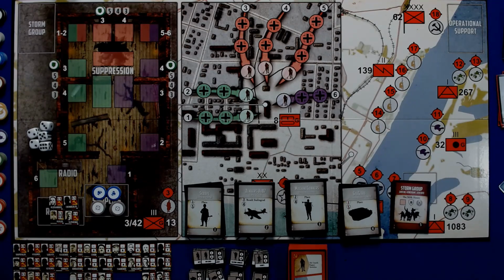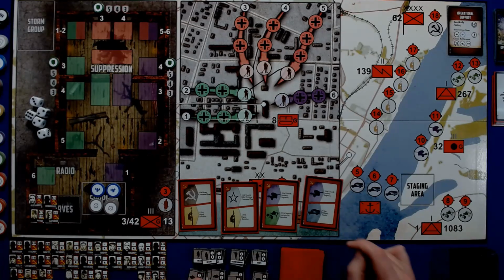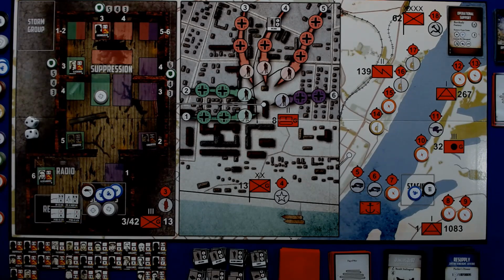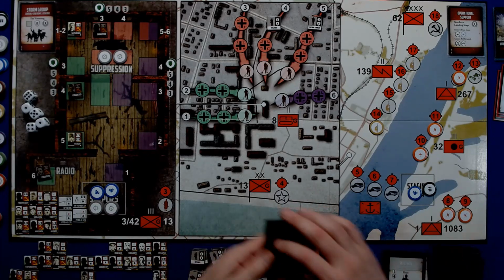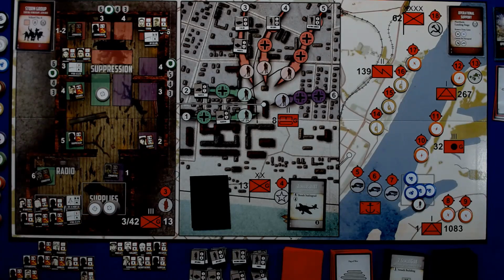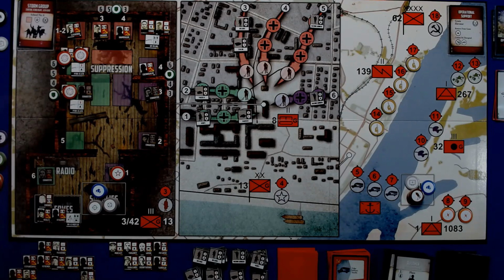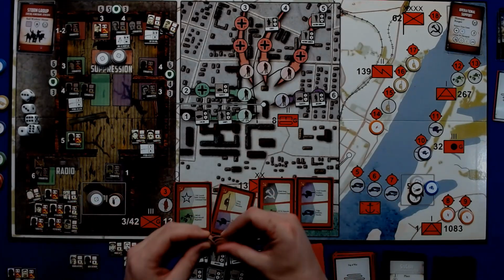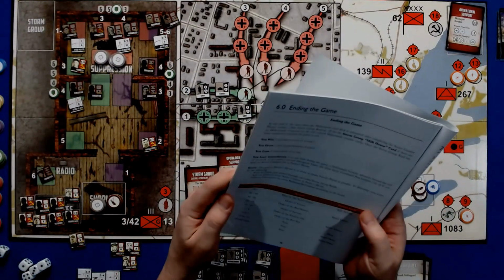Pavlov's House Solo: When A Building Becomes A Fortress (w/ Operational Support variant)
In this episode of Solo Playthroughs, Greg is happy to feature on the channel for the first time a playthrough of Pavlov's House: 2nd Edition (review copy). The stuff of legend in Russia, Pavlov's House tells the story of how a band of Russian soldiers in an apartment building defended Stalingrad in a protracted battle against German forces (the Wehrmacht) in World War II. While the result is written in history, in this game, the outcome of this historic battle is very much in the air, as the German forces send forth a relentless array of bombers, infantry, and tanks, all of which stretch the resources and bravery of Pavlov and his men to the absolute limit. And survival alone isn't enough - it's up to the player to ensure that Operational Support is provided and important storm groups are successful in side missions that shape and influence the ongoing war. Will this story in this playthrough live up to historic precedent? Watch to find out!

GAME-RELATED ITEMS
Containers (for components)
Zoopin card sleeves (red)
Ultra Pro card sleeves (black)
Ultra Pro card sleeves (clear)
Card Box (for sleeved cards)
PRODUCTION-RELATED ITEMS
Pop Filter
Softbox Studio Light
LED Lights
Portable Hard Drive